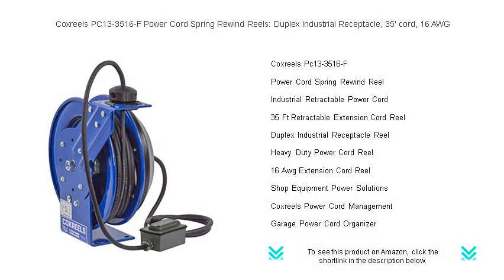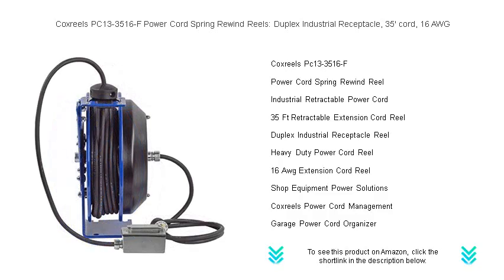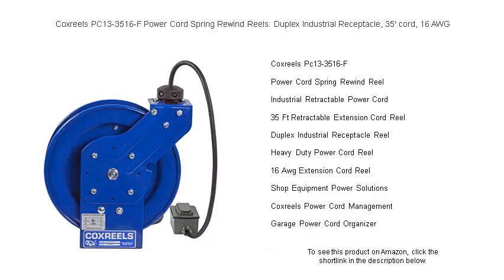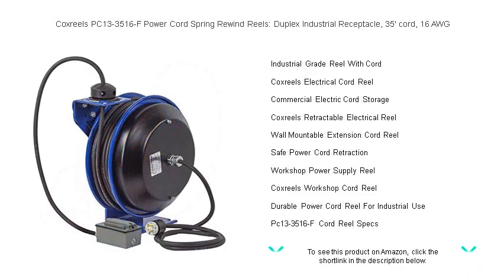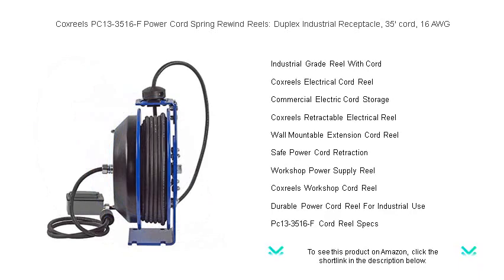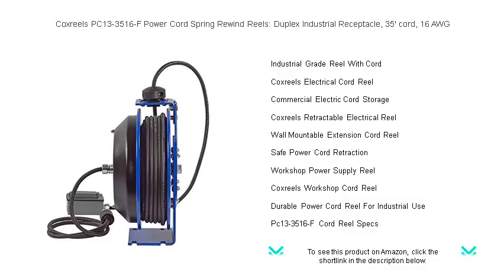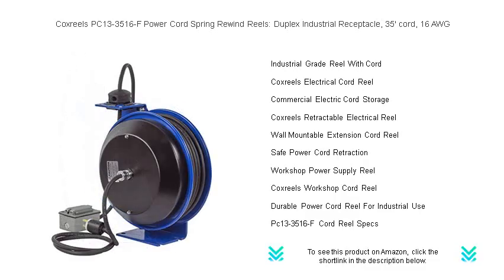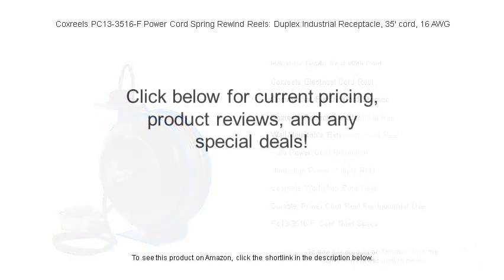Coxreels PC13-3516-F Power Cord Spring Rewind Reels: Duplex Industrial Receptacle, 35' cord, 16 AWG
- to see this product on Amazon!

Designed for efficiency and durability, the Coxreels Pc13-3516-F easily handles demanding environments, ensuring seamless operations with its robust design and reliable performance, making it the ideal choice for professional settings.

The Power Cord Spring Rewind Reel is engineered with superior spring technology, offering smooth retraction and minimizing wear and tear over time, thus extending the life of your equipment.

Produced with the toughest materials, the Industrial Retractable Power Cord meets the rigorous demands of high-traffic workplaces, ensuring safe and convenient access to power sources whenever needed.

Get convenient power supply for your workspace with a 35 Ft Retractable Extension Cord Reel that features easy maneuverability, enabling optimal use across varied industrial settings without hassle.

Duplex Industrial Receptacle Reel offers enhanced connectivity by allowing multiple devices to operate simultaneously, providing an efficient power solution tailored for complex industrial environments.

Experience peak power capacity with the Heavy Duty Power Cord Reel, designed for high-load applications, ensuring reliable performance and minimizing downtime in demanding work environments.

Reliable for multiple applications, the 16 Awg Extension Cord Reel supports small to mid-size tools, thereby optimizing your workspace efficiency by ensuring a constant power source without the mess of tangled cords.

Create a well-organized, efficient workspace with Shop Equipment Power Solutions that offer a wide array of power options, specifically crafted to keep your tools and supplies readily accessible and operational.

Coxreels Power Cord Management systems offer a comprehensive solution for organizing and securing power cords, providing a safer and more streamlined work environment for professionals.

Incorporate a Garage Power Cord Organizer into your workspace setup to maintain easily accessible tools, reduce clutter, and improve safety within your workspace environment, ensuring streamlined garage operations.

Withstanding heavy use and harsh conditions, the Industrial Grade Reel With Cord combines durability and functionality, perfect for those seeking reliable power management in challenging industrial environments.

Designed for diverse applications, the Coxreels Electrical Cord Reel combines superior engineering with practical utility, ensuring your space remains organized and efficient, while also minimizing electrical hazards.

Maximize power resource efficiency with the Commercial Electric Cord Storage, providing an organized, tidy solution for safely stowing away cords, thereby enhancing workspace safety and orderliness.

The Coxreels Retractable Electrical Reel is engineered for precision and ease of use, combining durability and efficiency to address the electrical needs pertinent to any industrial environment.

Optimize space and accessibility with the Wall Mountable Extension Cord Reel, offering a convenient solution that saves floor space while ensuring your power cords are readily available for use when required.

Ensure reliable and Safe Power Cord Retraction with advanced lock and recoil features, providing peace of mind and user safety, making it ideal for various industrial settings demanding precision and control.

Providing easy management of electrical needs, the Workshop Power Supply Reel is a robust, versatile solution designed for maintaining uninterrupted power flow in dynamic industrial and workshop environments.

The Coxreels Workshop Cord Reel integrates high-quality materials and reliable design, ensuring your workspace remains organized and efficient, while providing easy access to electricity in any work setup.

Durable Power Cord Reel For Industrial Use offers robust and reliable solutions, manufactured to withstand rigorous demands of industrial environments and deliver long-lasting service without sacrificing performance.

For technical enthusiasts, the Pc13-3516-F Cord Reel Specs offer detailed insights into the robust construction and high-performance standards, making it an essential piece of equipment for advanced power cord management.